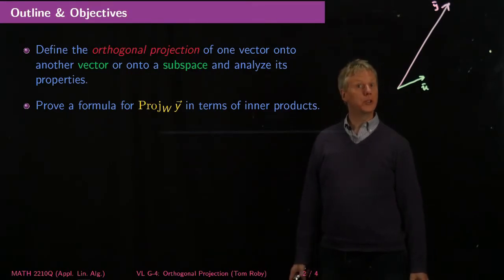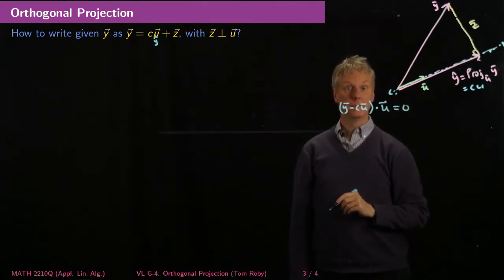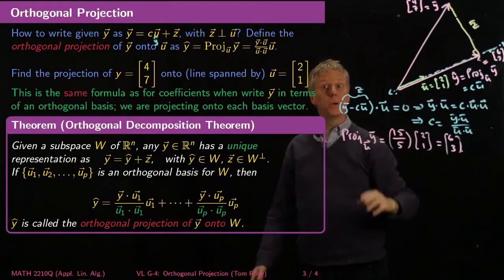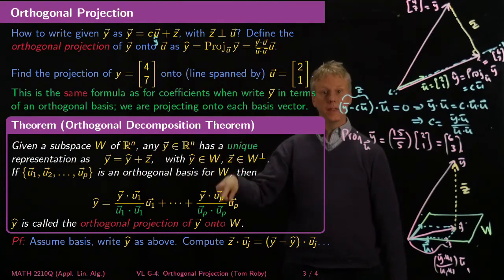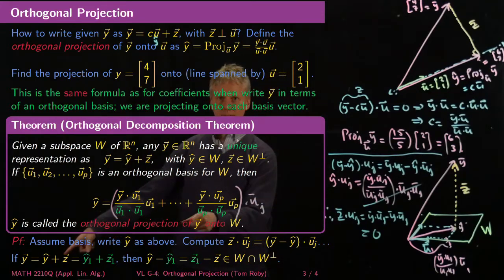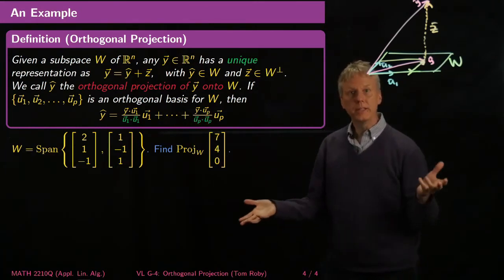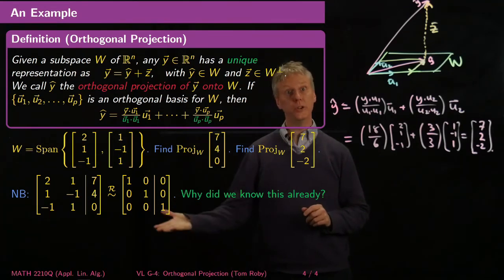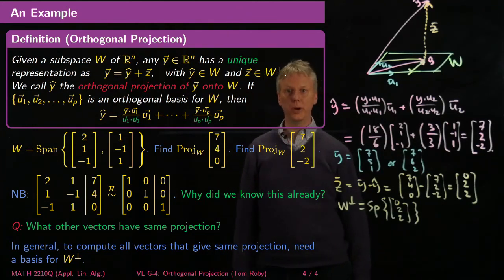Orthogonal Projection - Linear Algebra - G4